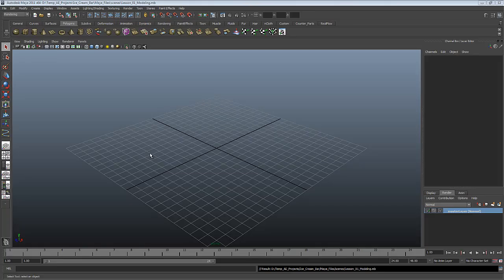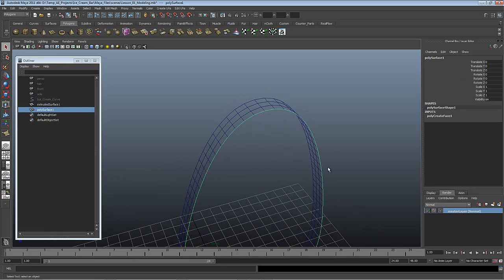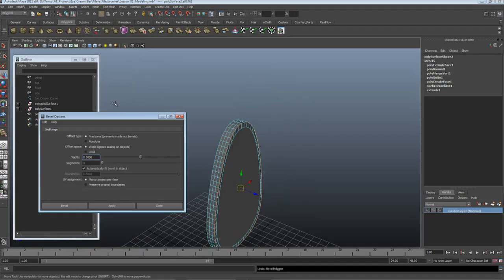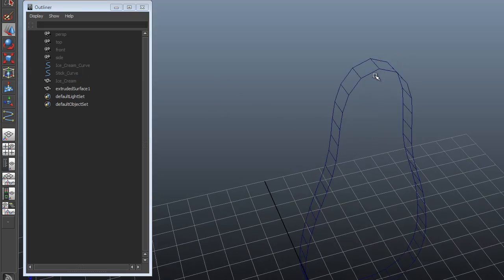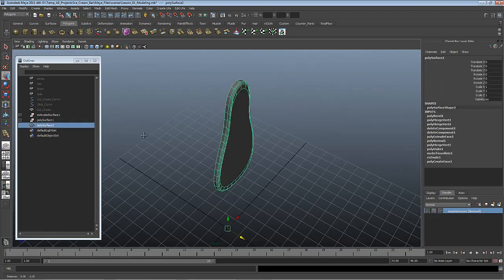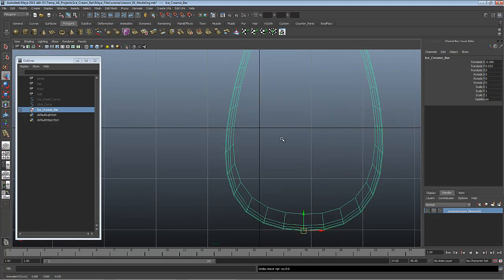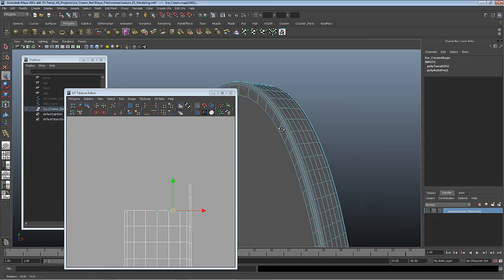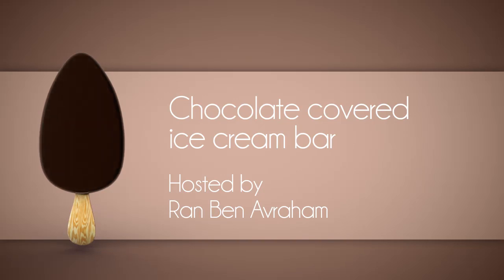Tutorial: Creating A Chocolate Covered Ice Cream Bar Animation With Maya, RealFlow And AE - PT1-1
Hey folks, in this three part tutorial spanning both Cgtuts+ and Aetuts+, we are going to create liquid chocolate pouring over a branded ice cream bar. To achieve this we will use Maya for mashing and rendering. RealFlow for the chocolate simulation. And finally in After Effects we'll create the chocolate chunks and glow streaks swoosh, as well as the final compositing.

In the first part of the tutorial on Cgtuts+, we are going to focus on the modeling and texturing of the ice cream bar and chocolate chunks. Tune in for part 2 where we'll move into Realflow and start creating our pouring chocolate simulation.